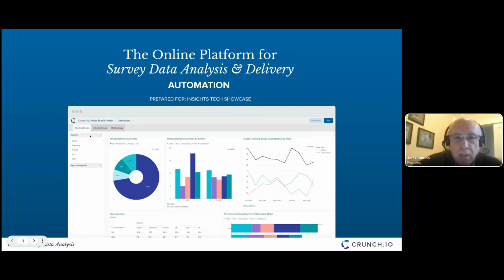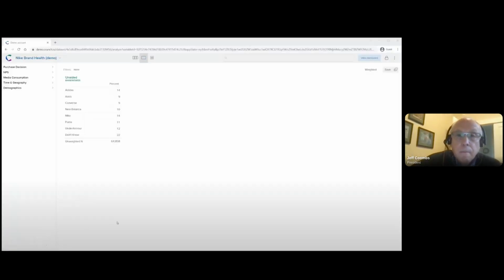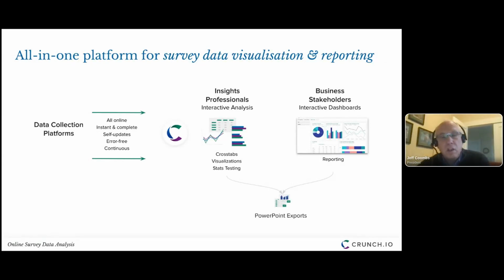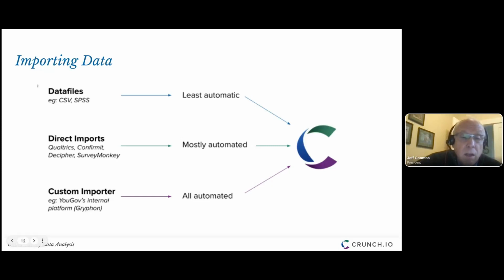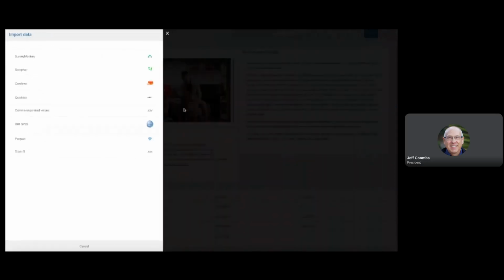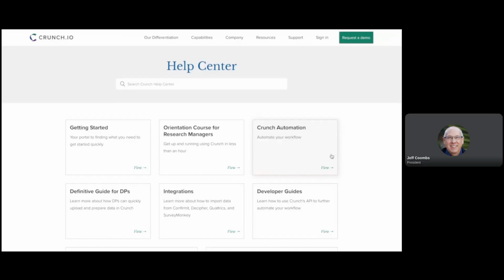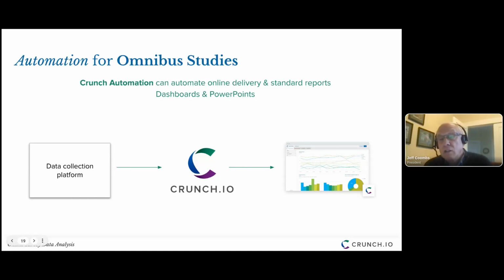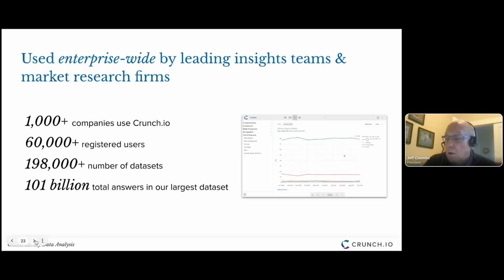Crunch.io: Combine the Ease of Drag-and-Drop Analysis with the Speed of Scripting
See how you can automate your entire workflow end-to-end from data fielding, cleaning, and preparation to standard reporting and online dashboard updates with one platform. With Crunch.io, combine the speed of scripting for data preparation and report creation with the ease of drag-and-drop analytics.  Spend more time on insights, not repetitive tasks. Deliver insights faster.

With Crunch.io, you can:
• Analyze and visualize all your survey data from multiple sources with sub-second query response in one platform
• Automate tracker wave updates of data and dashboards for quick turnarounds
• Deliver to your stakeholders or customers with editable PowerPoint exports, crosstabs, and dashboards
• Accelerate dashboard creation and replication with scripting